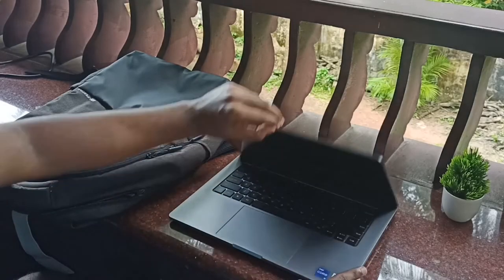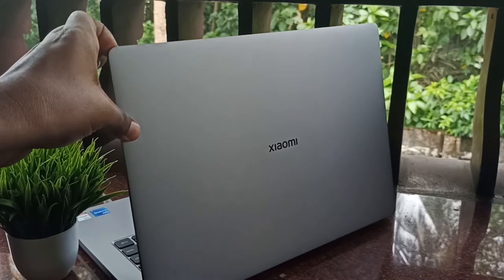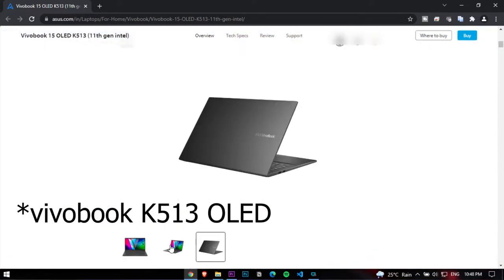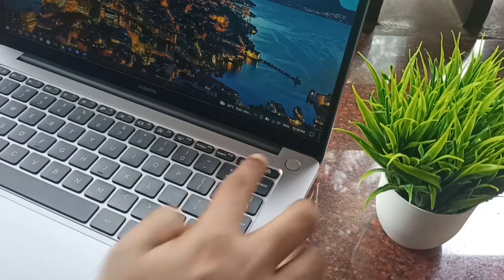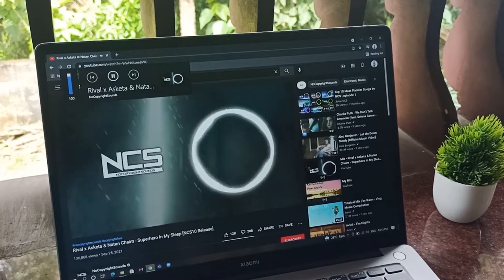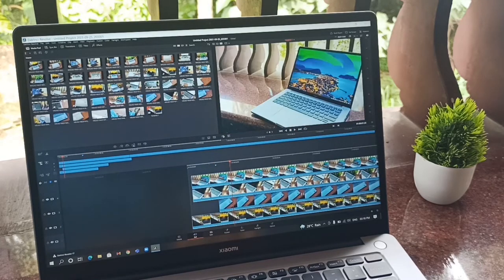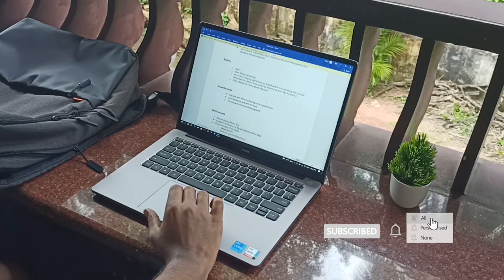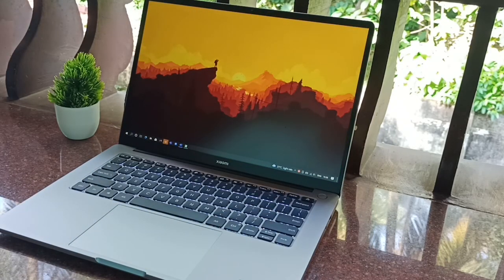Mi Notebook Pro Review | A Budget Premium/Powerful Ultrabook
Hai guys,
Is this Mi Notebook Pro something special or is it just an average laptop, well lets see in this video.

Mi Notebook Pro Buying Link:
(both xiaomi and amazon link do check offers in both website when you are buying)

Some other best thin and light laptop under 60k :

Lenovo IdeaPad Slim 5 AMD Ryzen 5 5500U (8GB/512GB SSD/1.66kg):

HP 14 11th Gen Intel Core i5 Processor 14 inches HD Laptop (8GB/512GB SSD/1.46Kg)

Mi NoteBook Ultra (8GB RAM + 512GB NVMe SSD, i5 11th Gen + Iris Xe):

Acer Aspire 5 AMD Ryzen 5 5500U Processor  (8 GB/512 GB SSD/Windows 10 Home/):

Lenovo IdeaPad Slim 3 2021 Intel Core i5 11th Gen 14"  FHD IPS Thin & Light Laptop (8GB/512GB SSD/1.41kg)

Dell Vostro 3400 14" FHD Display Laptop (i5-1135G7 / 8GB / 1TB HDD + 256GB SSD):